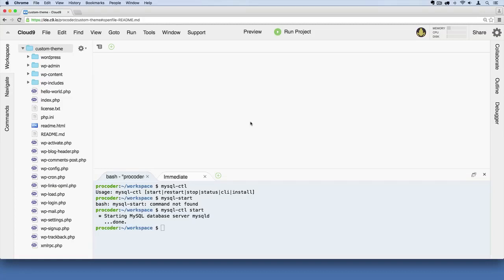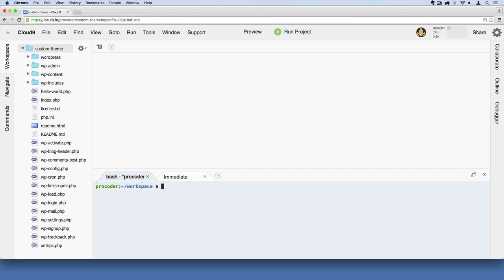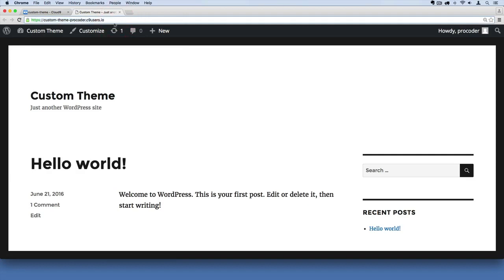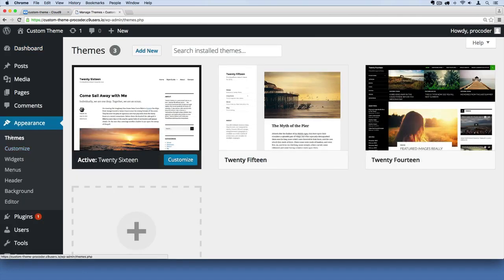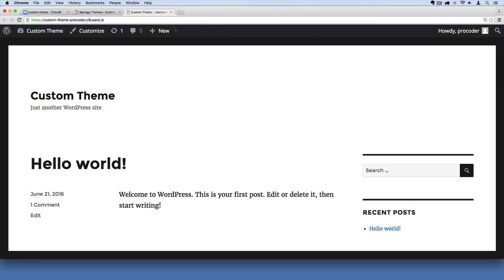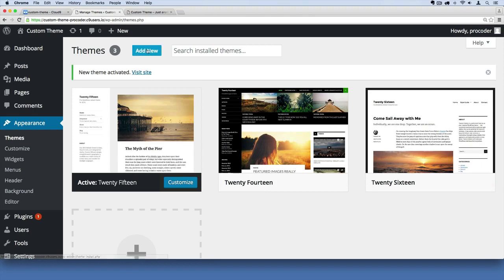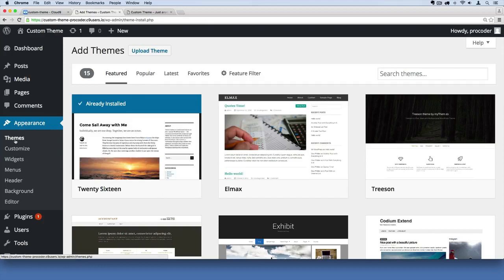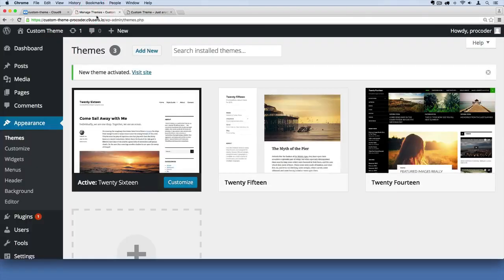007 activating themes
007 activating wordpress themes